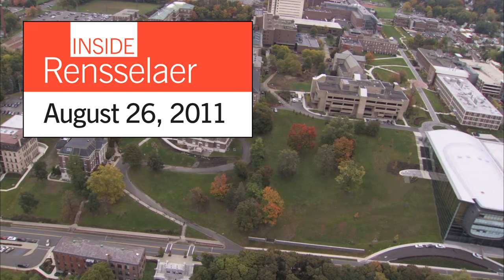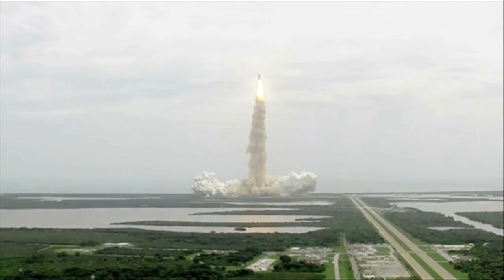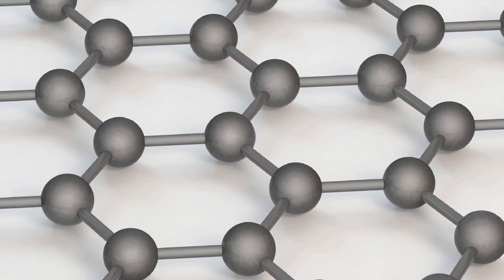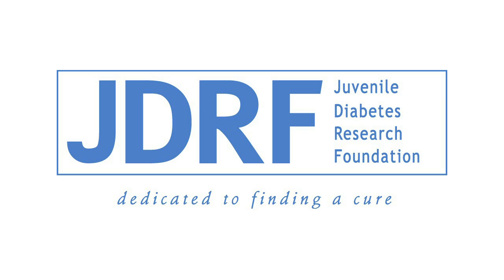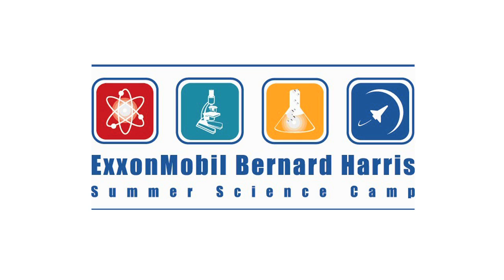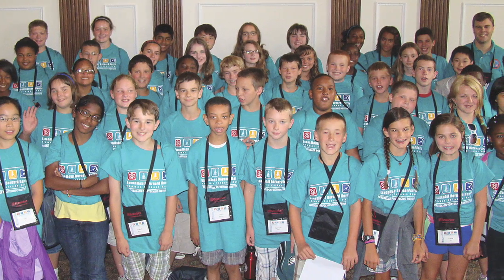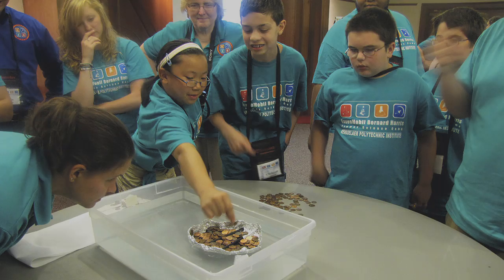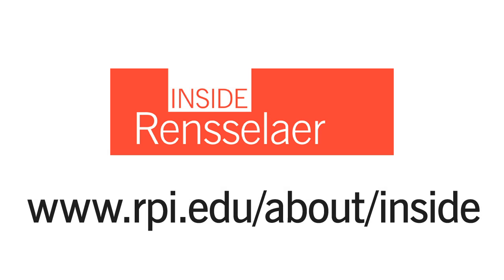Inside Rensselaer: August 26, 2011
It's been a busy summer here at Rensselaer - three new deans were appointed, a new research center was established, bacteria were launched into space, and a whole lot more.